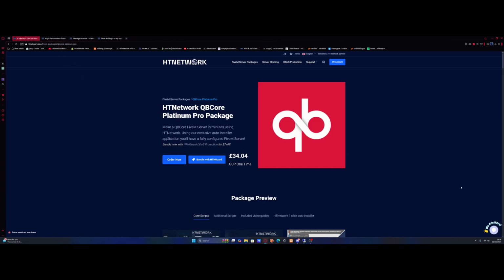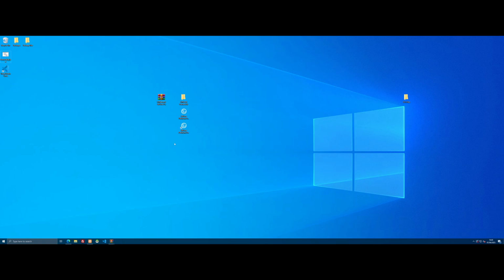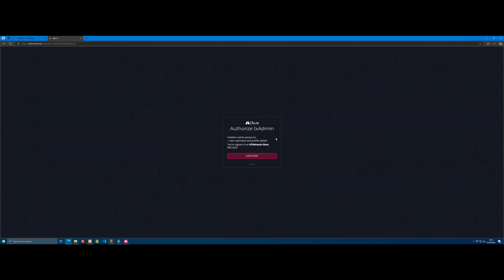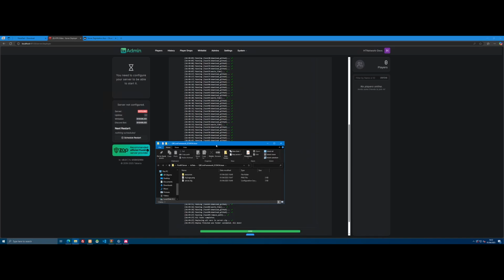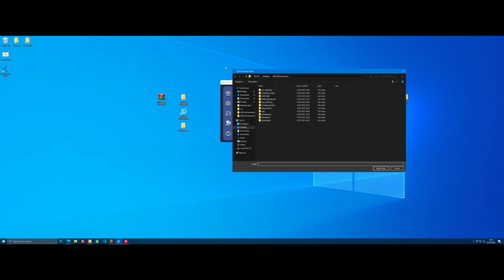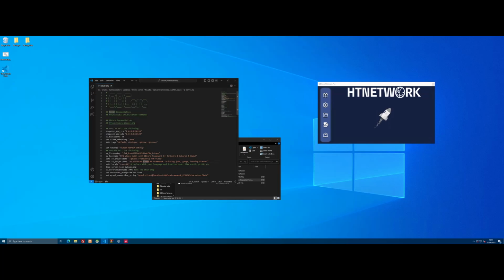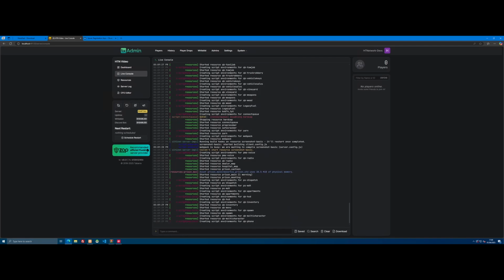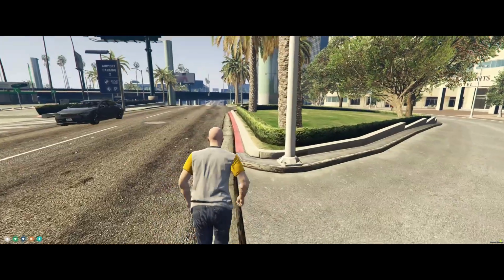How to setup a fully modded FiveM Server automatically!